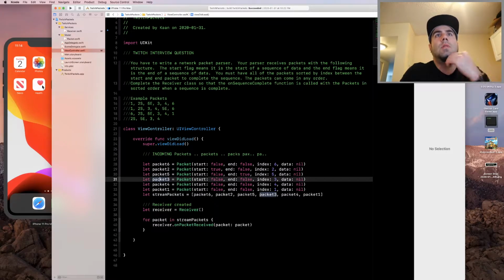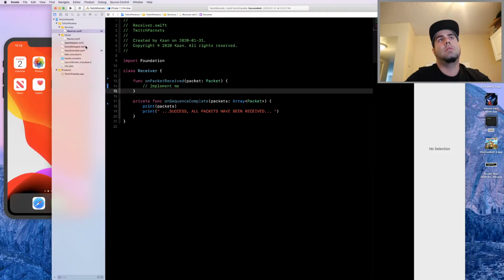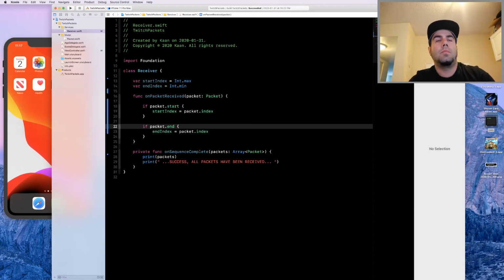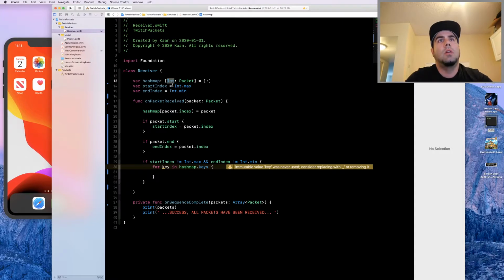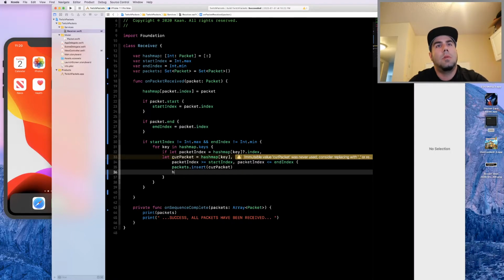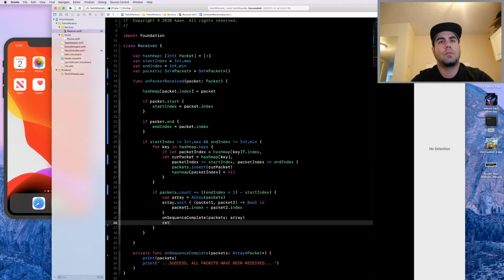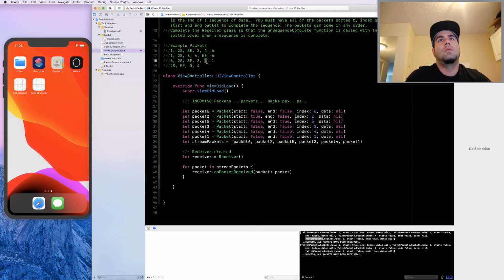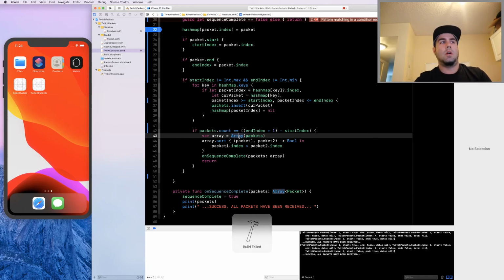Twitch interview question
This question was asked by Twitch.tv. It's about handling packets received in sequence by a Network receiver class. Also let me know if you have any suggestions to this solution.
Quick thank you to my friends: Jeff, Ben and Steven for double checking the code :)